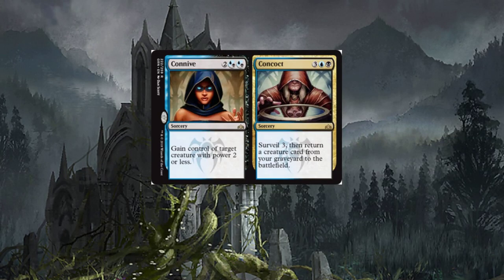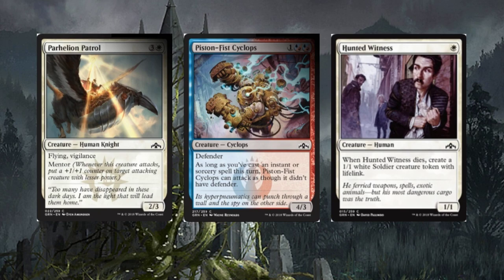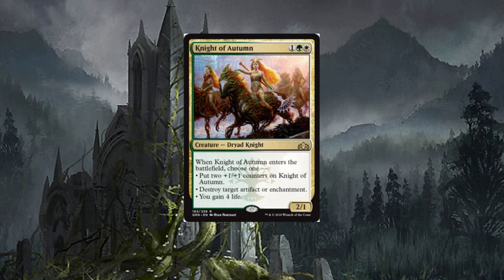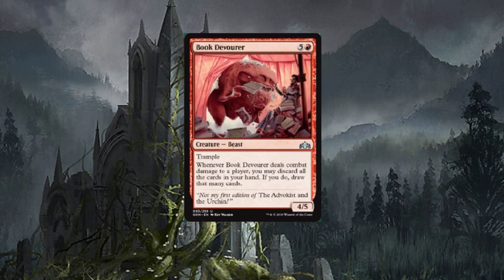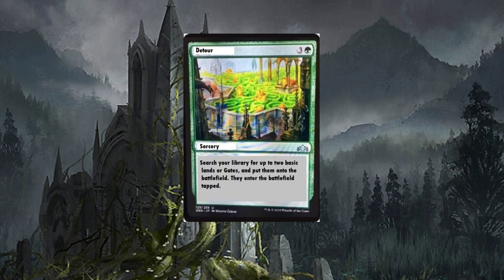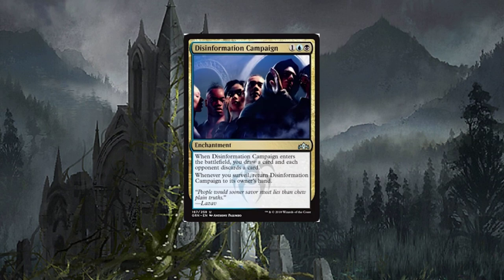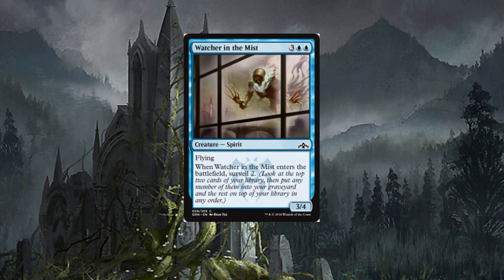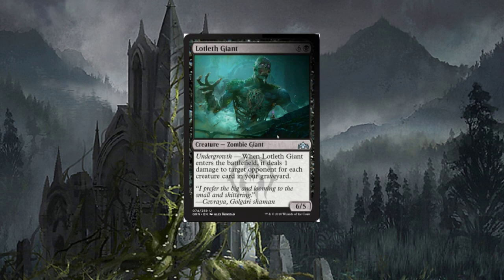New Wizard is Broken | MTG Guilds of Ravnica Preview Cards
So many cards to review it's ridiculous and one looks busted

-Fan Mail-